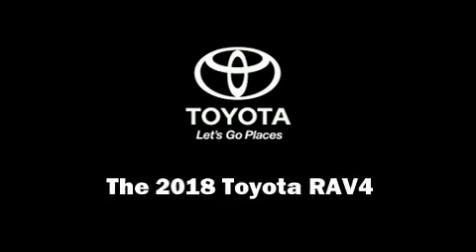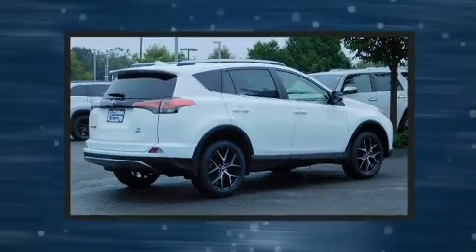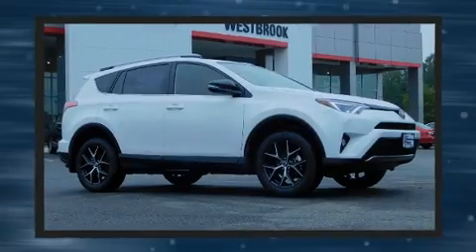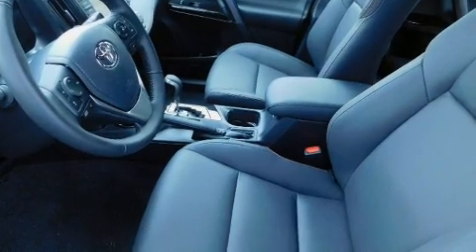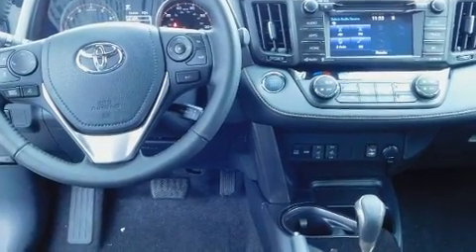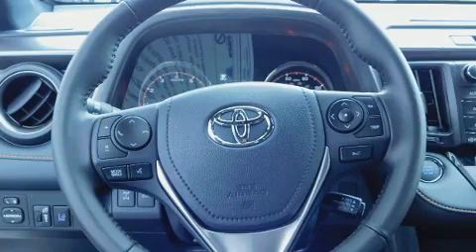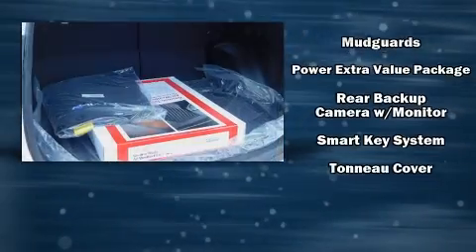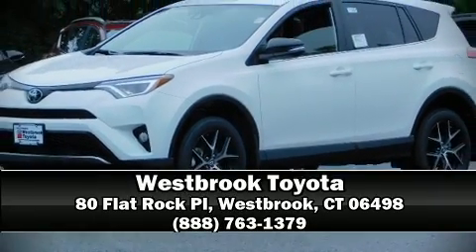2018 Toyota RAV4 SE in Westbrook, CT 06498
Westbrook Toyota
80 Flat Rock Pl

Discerning drivers will appreciate the 2018 Toyota RAV4. Smooth gearshifts are achieved thanks to the 2.5 liter 4 cylinder engine, and for added security, dynamic Stability Control supplements the drivetrain. Top features include front fog lights, a rear window wiper, a leather steering wheel, an automatic dimming rear-view mirror, a blind spot monitoring system, turn signal indicator mirrors, cruise control, and 1-touch window functionality. Passenger security is always assured thanks to various safety features, such as: dual front impact airbags with occupant sensing airbag, head curtain airbags, traction control, brake assist, ignition disabling, and 4 wheel disc brakes with ABS. Sophisticated all wheel drive assures superb handling in any weather condition. You will have a pleasant shopping experience that is fun, informative, and never high pressured. Stop by our dealership or give us a call for more information.